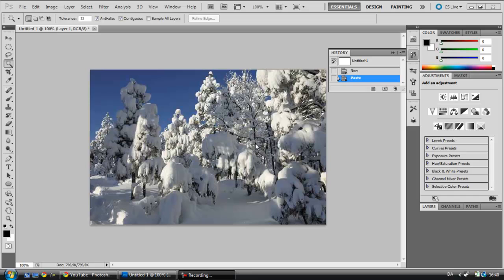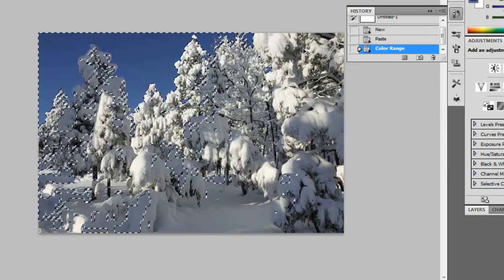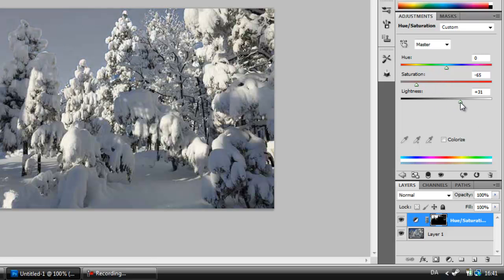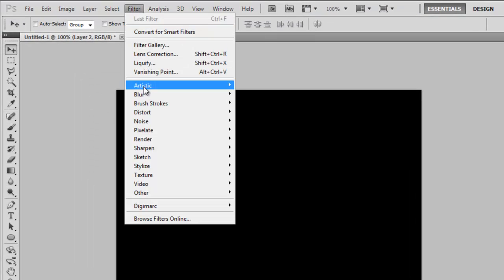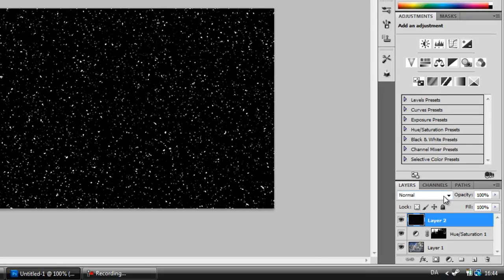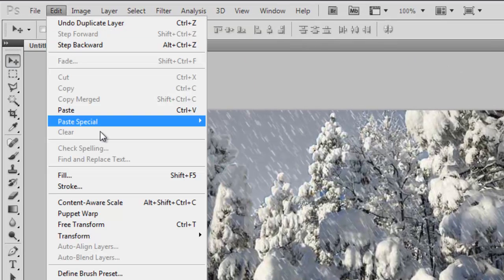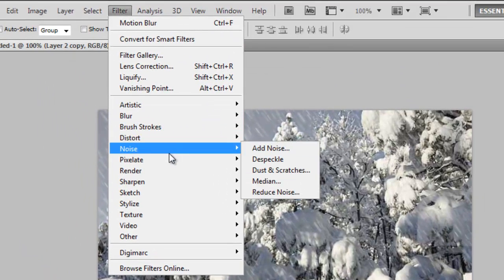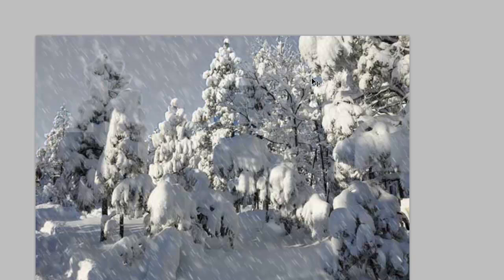Photoshop CS5 #12: Making it Snow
In this tutorial ill teach you how to add snow to your picture :D